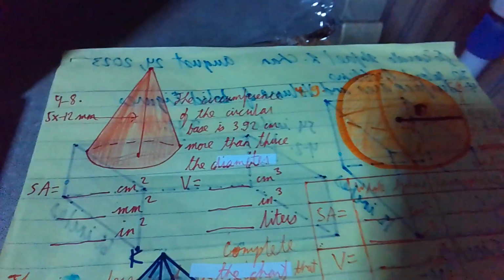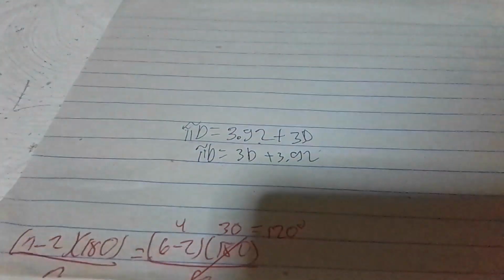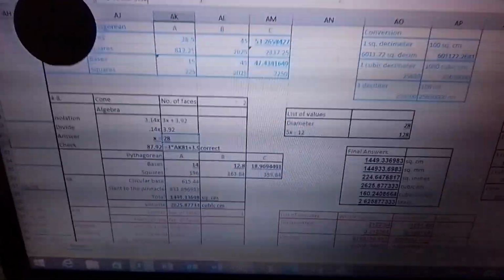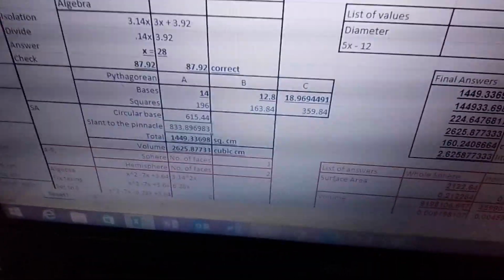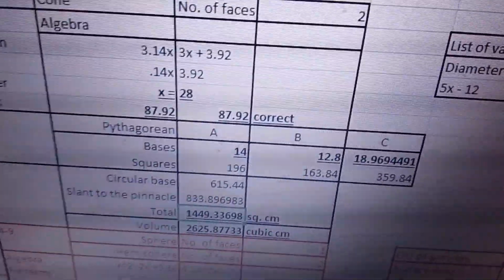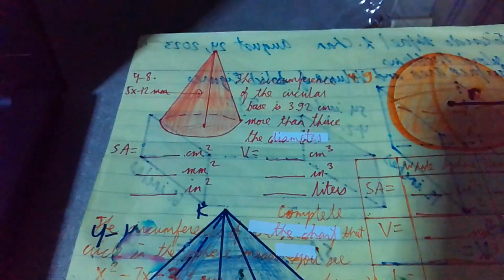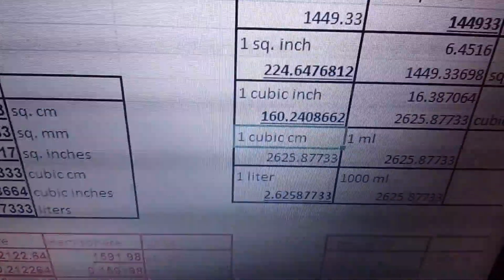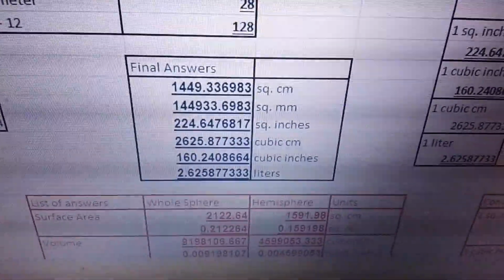50 geometric word problems item 4-8 a cone and algebraic equations